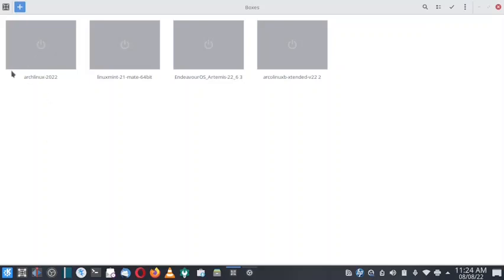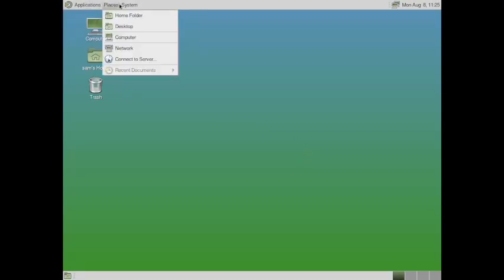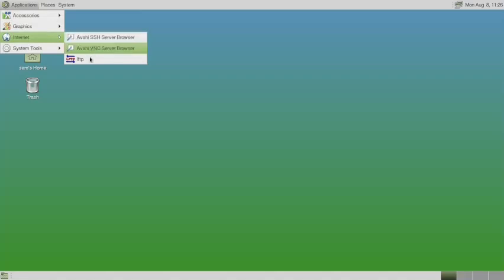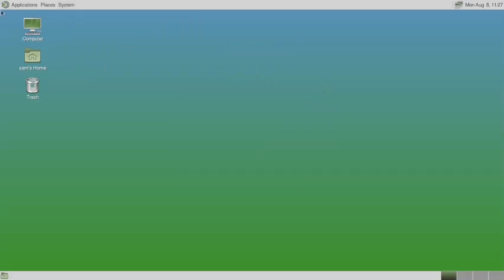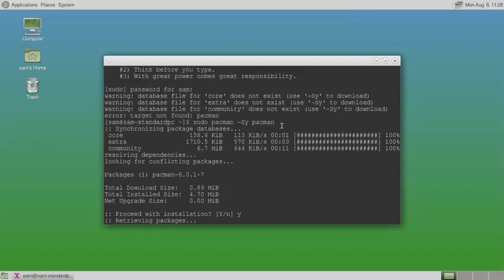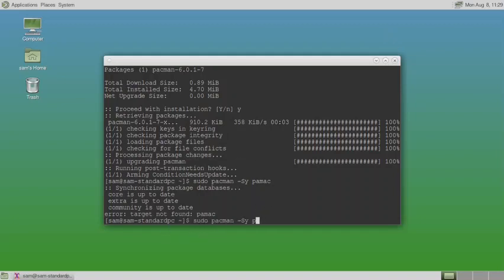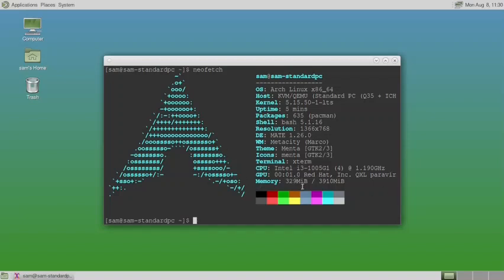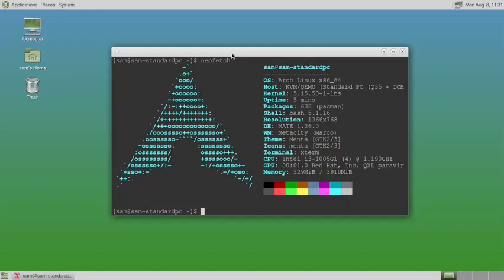Brisk review of Arch Linux Mate Desktop installed using Arch Linux Calamares Installer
(Phase VIII of Arcolinux Learning Path. Add Calamares Installer to Arch Linux ISO. Go on further to create your own linux distribution)

ALCI = Arch Linux Calamares Installer. Install Pure minimal Arch Linux using Clamares Installer. Please note that only one desktop is available i.e Mate Desktop. Rest of the desktops can be installed from terminal.